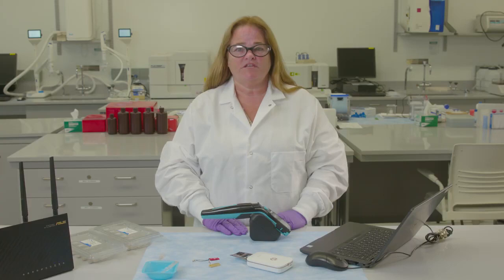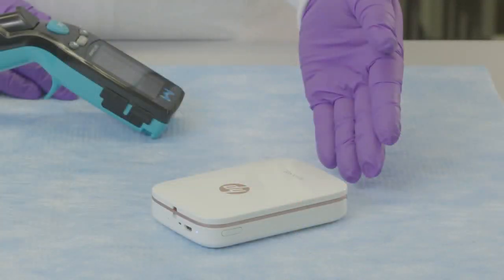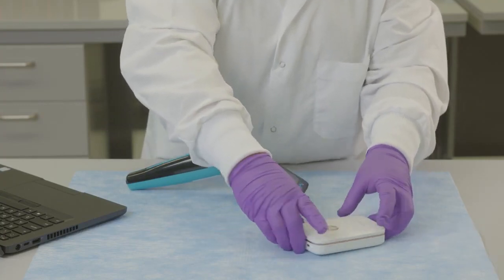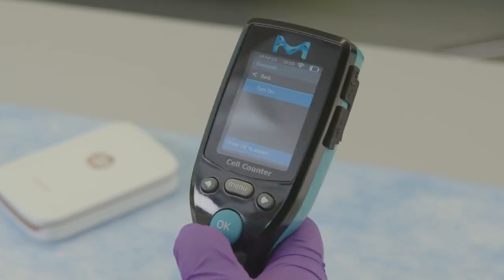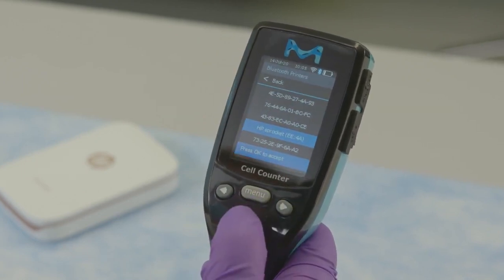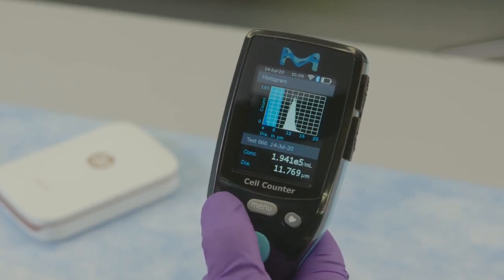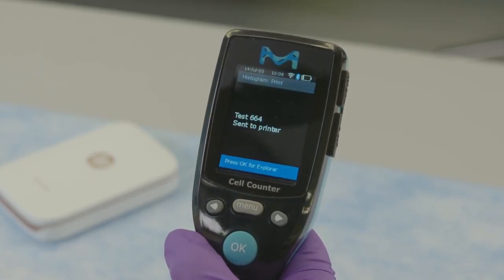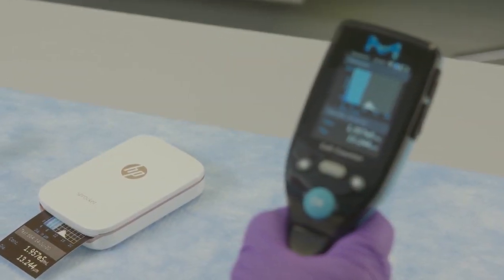How to Print Out Test Data from the Scepter™ 3.0 Handheld Cell Counter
In this video, we explore how you can print out your Scepter™ 3.0 Handheld Cell Counter test data using a Bluetooth-enabled printer.

The Scepter™ 3.0 handheld cell counter gives you the cell counts you need when time counts in the culture room: fast, efficient, precise.

Each precision-manufactured sensor enables accurate Coulter impedance-based cell counts in seconds.

Obtaining counts is simple as pipetting—simply insert the sensor into the sample, and draw sample into the instrument.

Counts are displayed along with a histogram of the cell population by cell diameter or cell volume, as chosen by the user.

The enhanced Scepter™ 3.0 counter design enables direct transfer of sample count data via the user’s portable USB drive, or via wireless transmission from the Scepter™ 3.0 counter to the user’s printer or computer workstation, for analysis and archiving.

The instrument stores hundreds of results for easy retrieval of archival data and the charging station can be mounted anywhere, so the Scepter™ 3.0 counter is always ready to count when you are.

Unlike other automated counters, the Scepter™ 3.0 counter requires no bench space.

It needs no additional (and potentially biohazardous) reagents for operation, and no transfer of samples from the biosafety cabinet to sample loading on the bench.

Meaningful cell culture requires accurate, efficient quantitation. Now, the smarter technologies you use to enhance daily efficiency have made their way into the culture room.  Count on the Scepter™ 3.0 handheld cell counter for easy, accurate cell counts.

for more information and to order the Scepter™ 3.0 counter.